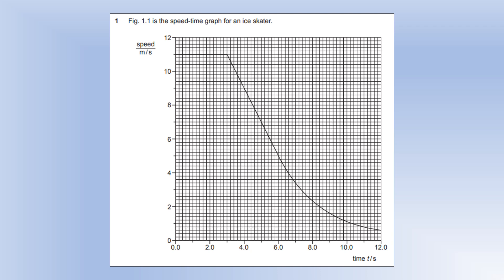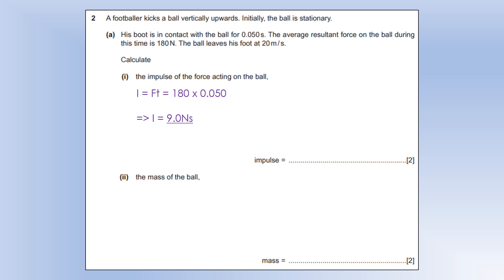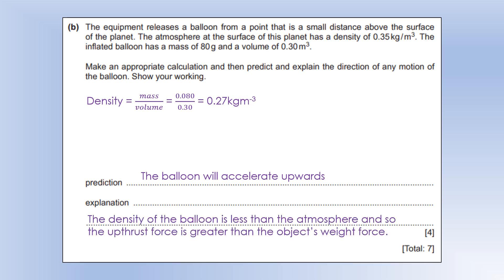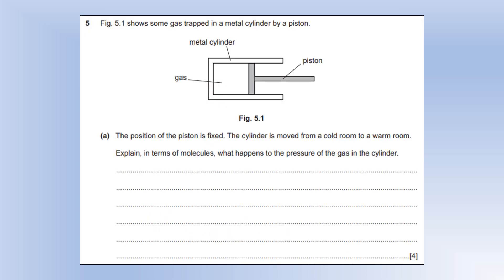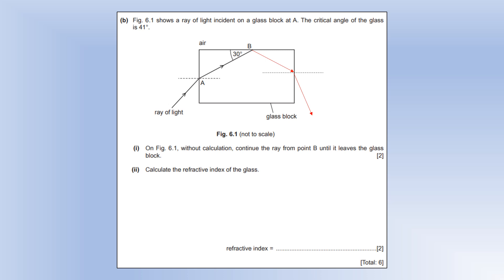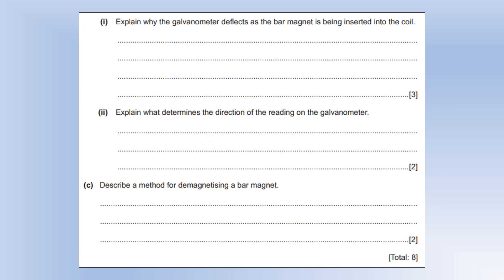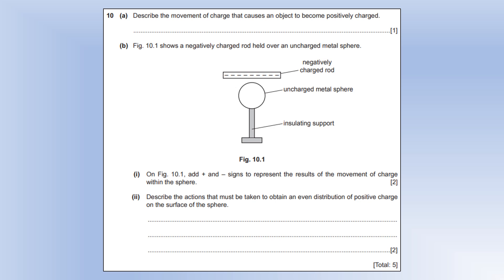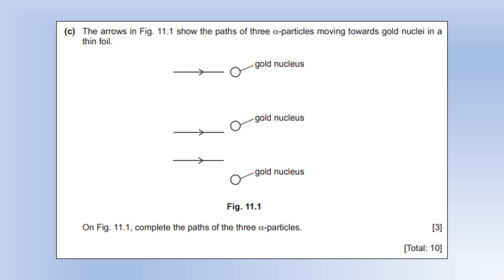iGCSE Physics: 2017: Paper 4: Worked Solutions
Worked solutions to CIE: iGCSE Physics: Longer answer paper 4.